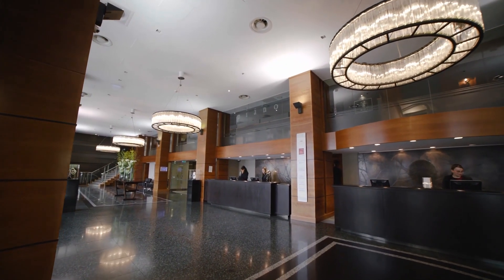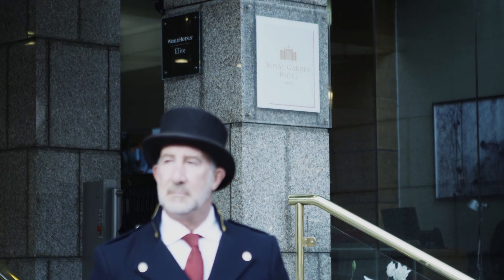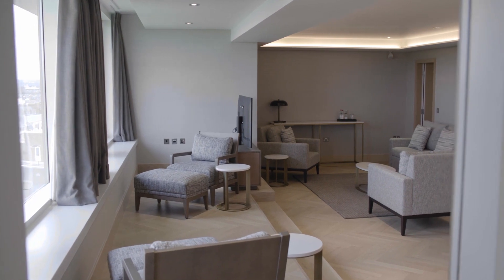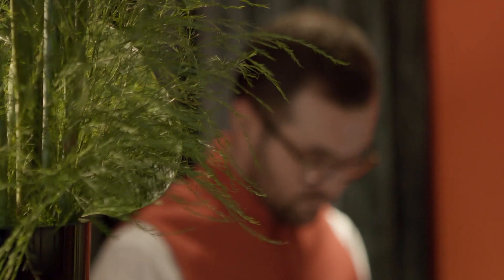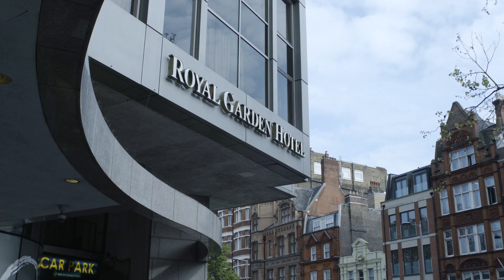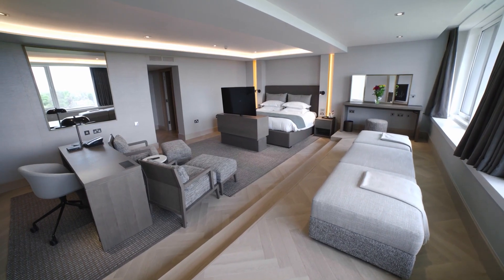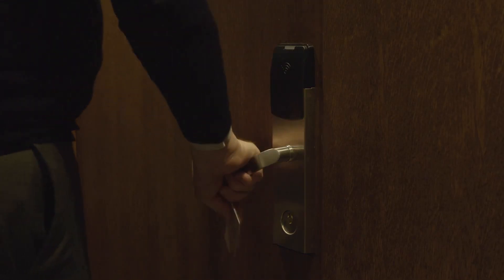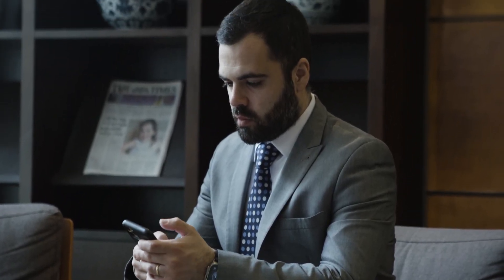Royal Garden Hotel: a Royal Wi-Fi experience with RUCKUS®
Royal Garden is a luxury hotel located in London in the iconic Kensington High Street. The hotel has 400 bedrooms with unparalleled views of the London skyline. The Royal Garden is proud of its awesome location in a borough with an array of shops and restaurants to suit every need and walking distance to three world class museums, Kensington Palace and adjoining Gardens. But hotel fame and success are not just about location, it is about being internationally recognized as London’s most flexible 5 Star Hotel offering excellent value where distinction in service comes naturally. The hotel staff of 300 employees works hard every day to make them feel at home taking care of each detail. Its green policy is constantly exploring new sustainable opportunities to reduce carbon print. All of this makes The Royal Garden Hotel the perfect choice for enjoying your business or pleasure stay.